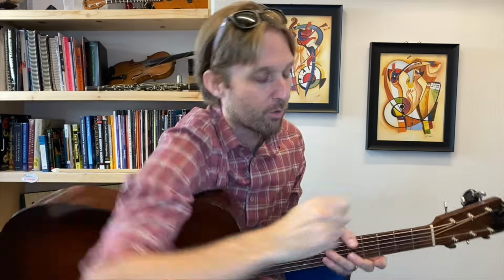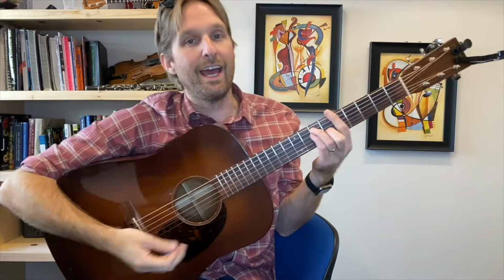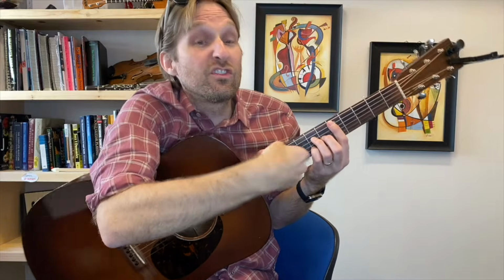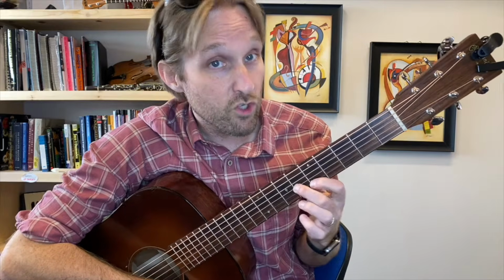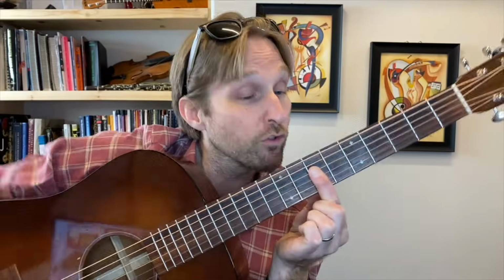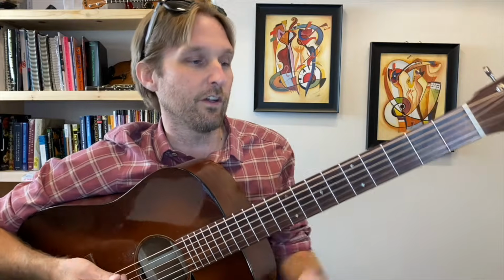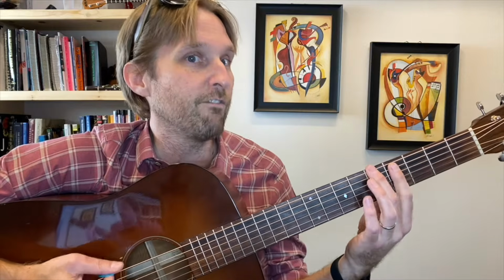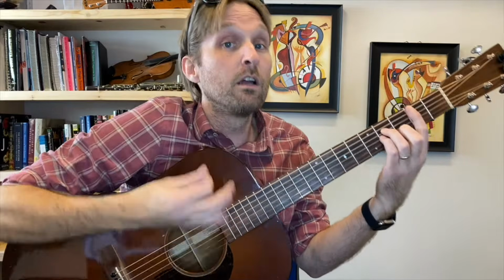Maple Syrup Guitar Tutorial - The Backseat Lovers - Guitar Lessons with Stuart!